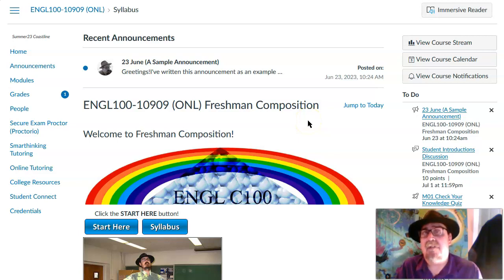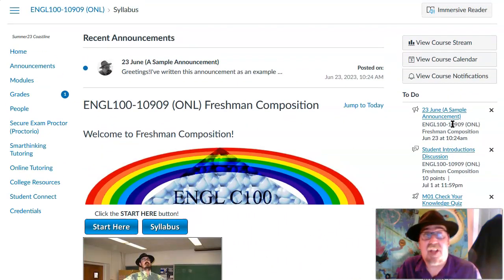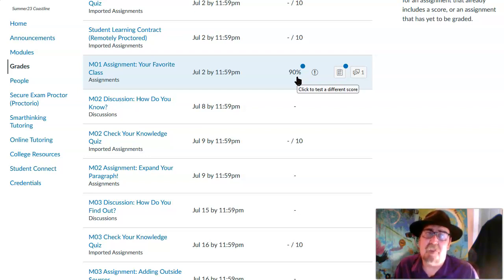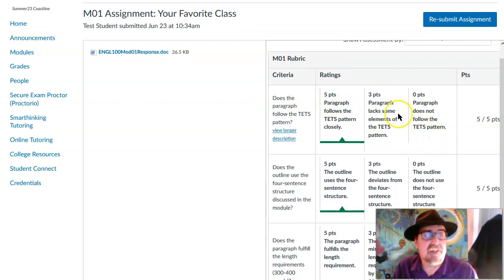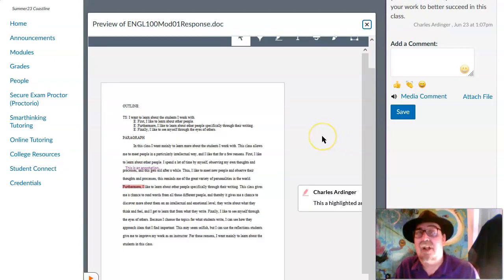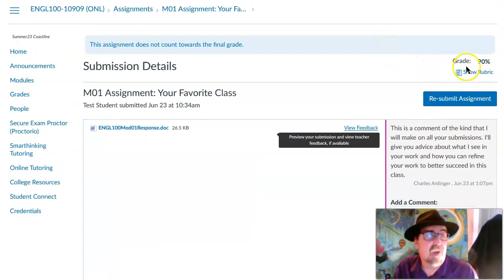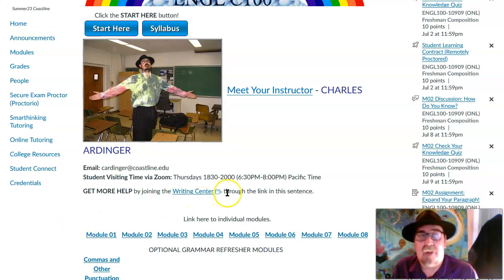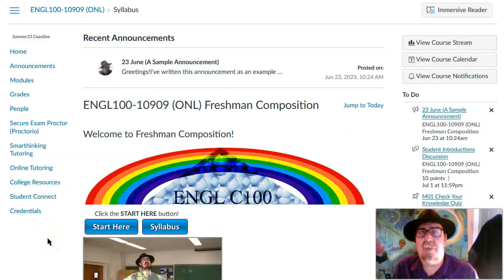Welcome to English 100 Summer '23